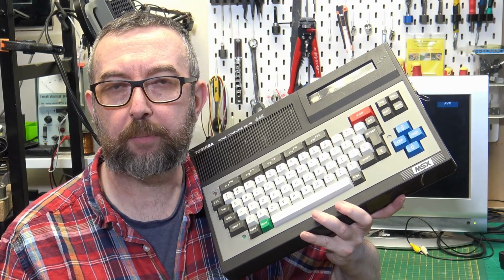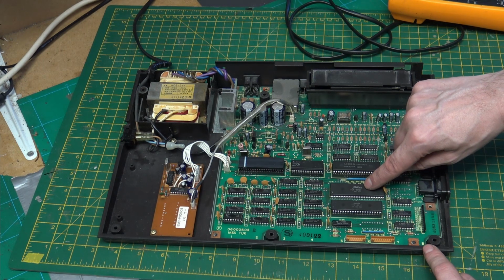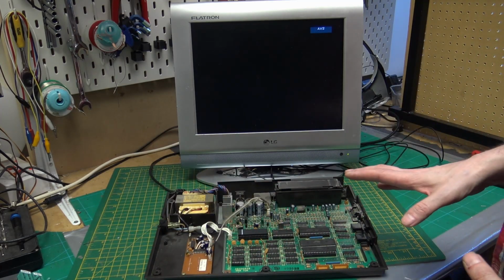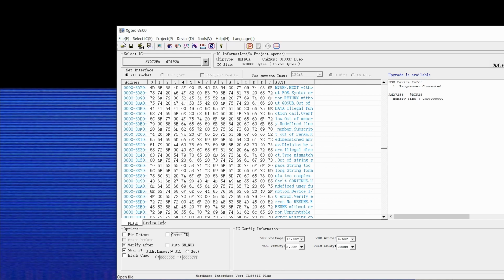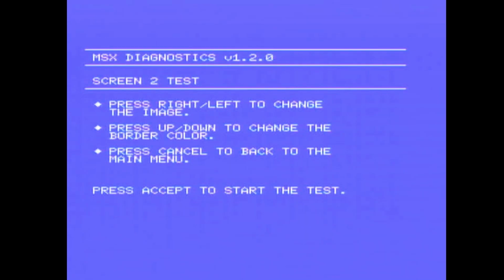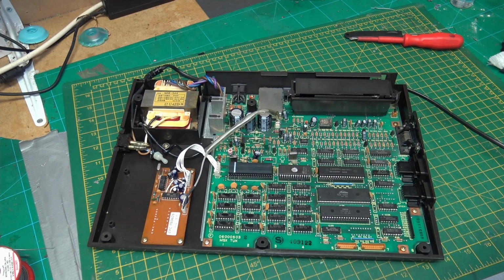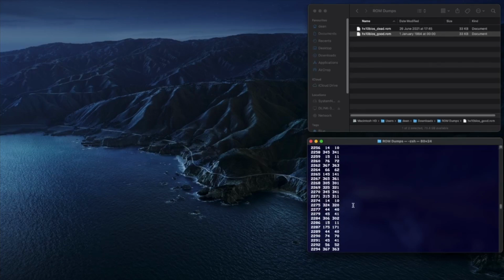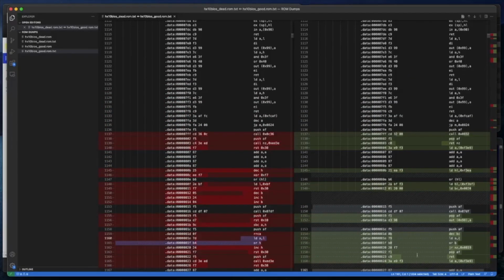Toshiba HX-10 MSX black screen repair can I fix it ?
Warning. Do not use the PCB I use in the video, it is not working correctly for some people so I suggest you do not use it.

I bought another faulty 8 bit micro from Ebay, this time it's an Toshibs HX-10 MSX and will be my first time seeing one in person as we all had speccy and c64 back in the day. It was sold described with no power, but it turns out the fault was no display- the dreaded black screen.

CHAPTERS
0:00 - Intro
1:06  - Unboxing.
2:57  - Basic power tests.
7:23  - Quick test with the keyboard for the caps lock led.
8:30  - Looking at the system chips.
9:46  - Tools I use to repair.
13:29  - Checking voltages of known IC.
16:08  - Connecting a TV and looking at the output.
16:52  - Using the Oscilloscope to probe IC.
21:37  - Checking one of the 4116 RAM chips.
23:42  - Testing the ROM, comparing and burning a new ROM.
26:06  - Will it work ?
28:34  - PCBWAY sponsor segment.
30:09  - Building an Eprom Cartridge.
30:57 - Diagnostic Cartridge tests (very long !) flashing lights.
32:10  - Screen Modes
34:00  - Sprites
34:38  - Monitor Colours
35:04  - Keyboard
36:09  - Joystick
36:36  - Sounds
37:36  - System Info
38:12  - Testing the Ram
39:35  - Epic cleaning montage
44:09  - What a beauty
44:26  - Playing a Cartridge game
46:28  - Expert analysis of the faulty ROM from Dean - Breakintoprogram.co.uk
57:11  - Final words

Search for MSX Eprom Cartridge to use these ROMS.

Music is by Joakim Karud - The Melanphonics